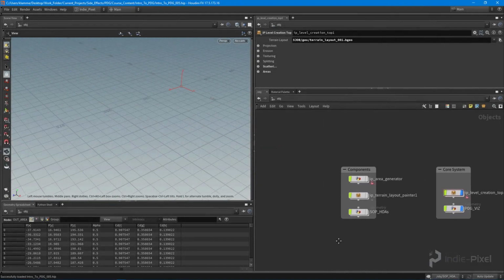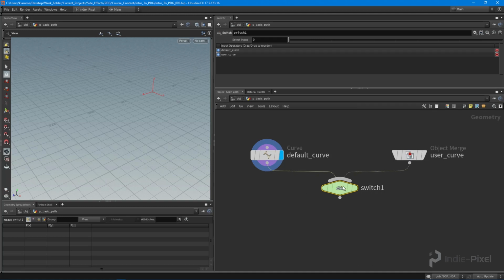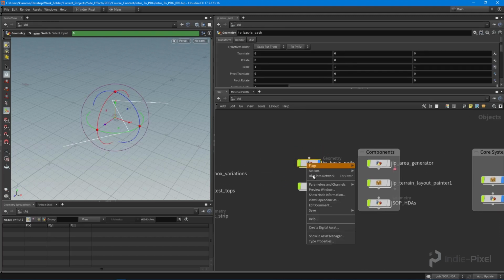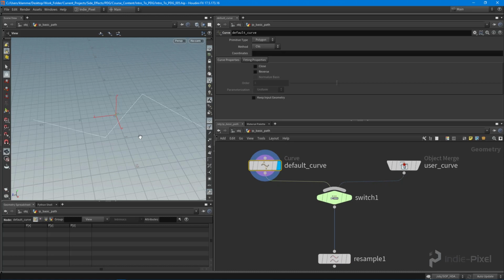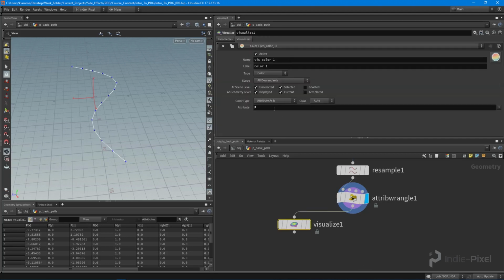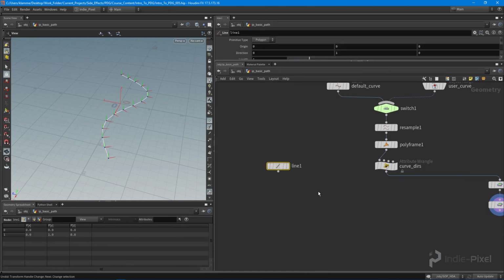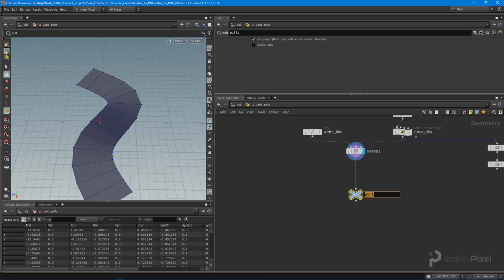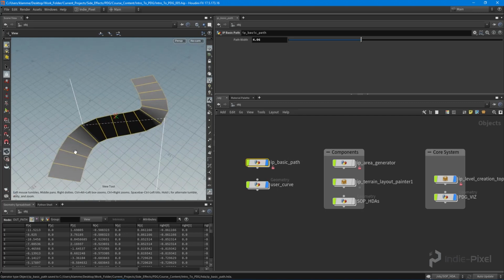PDG for Indie Gamedev | Section 6 | Video 3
To get our paths started we need to provide a way for artists to provide where the path should be.  So we need to create a small HDA that will give the level designers this ability.  In this lecture we will build the Path HDA that we will use to lay out paths in our Unity level.